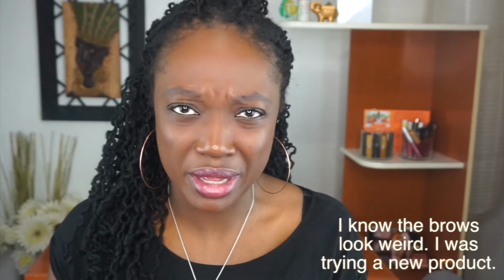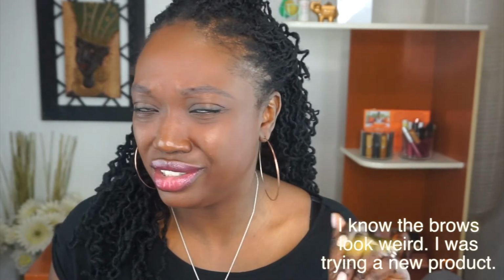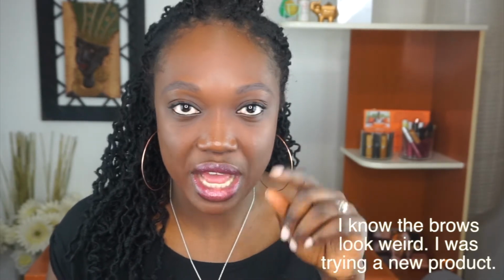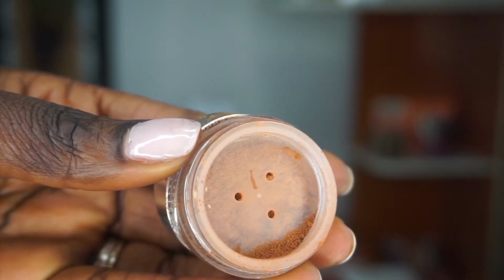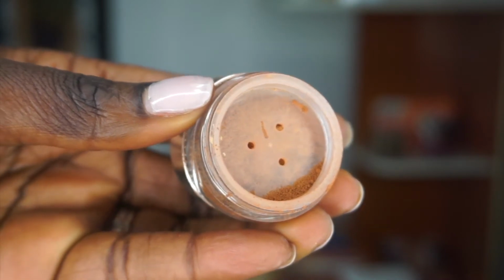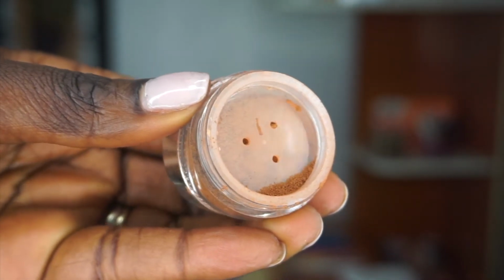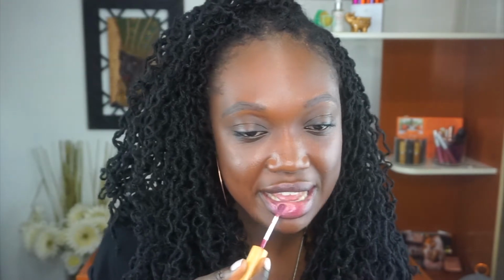Laws of Nature Foxy Finish Mineral Cream Foundation Review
Hey Green Beauty Babes I am giving you guys another foundation review video.  This time it is from Laws of Nature Cosmetics.  Could this foundation now be my holy grail? Watch and see.

FAQ
I am Jamaican
I have my locs for 7 years now
I started with sisterlocks then combined them
Currenlty I have between 250-270 locs
I and not vegan or vegetarian, I just try to make a lot of healthy choices.

Products that are sent for PR purposes are my honest review.